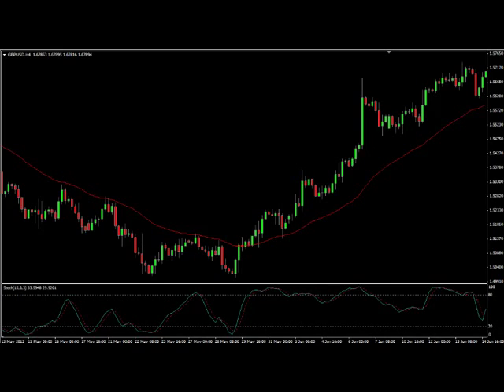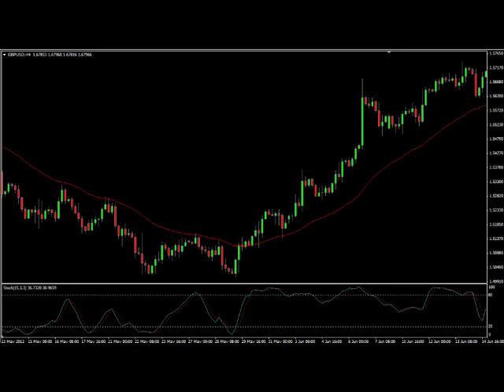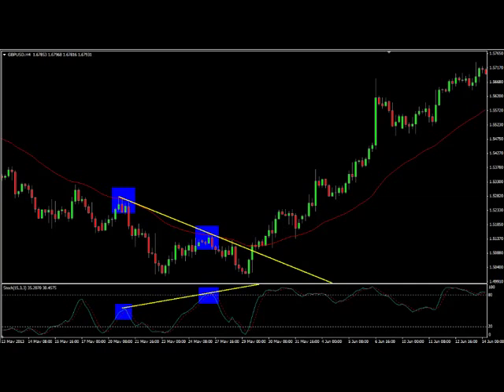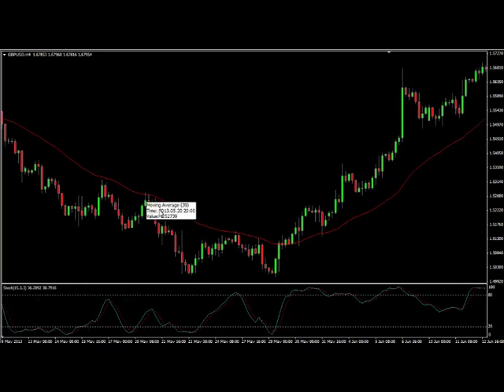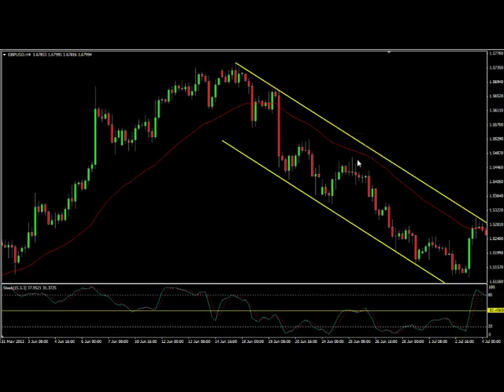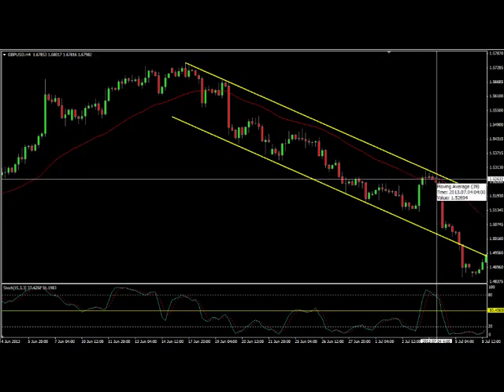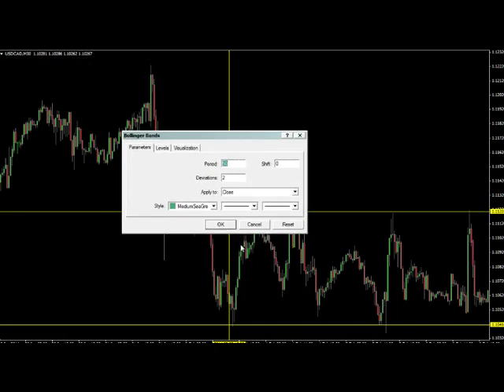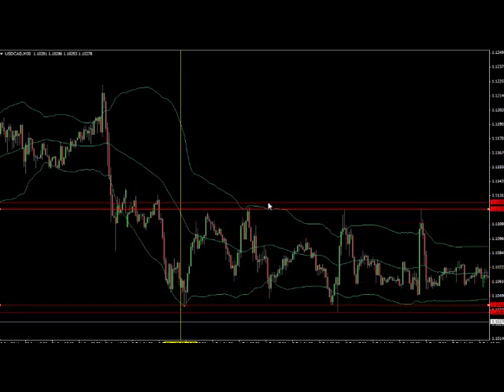IFXS Forex Course Module 4